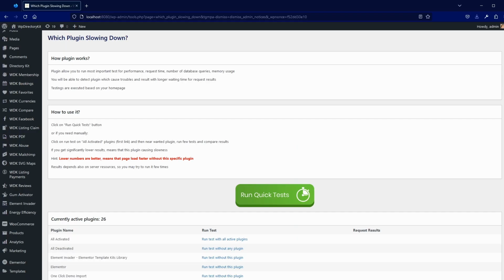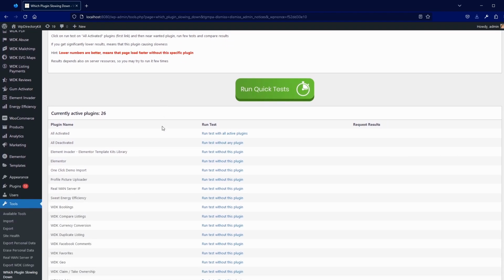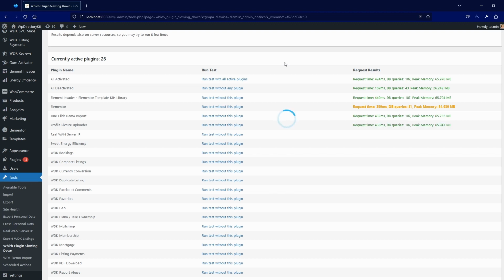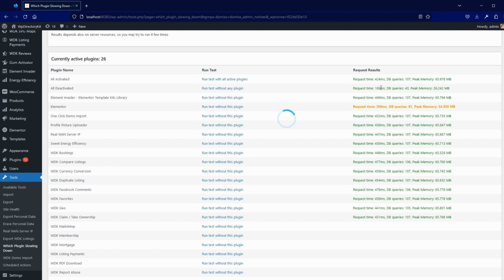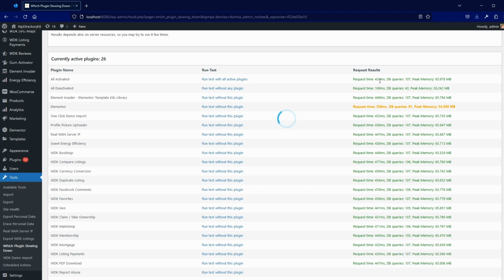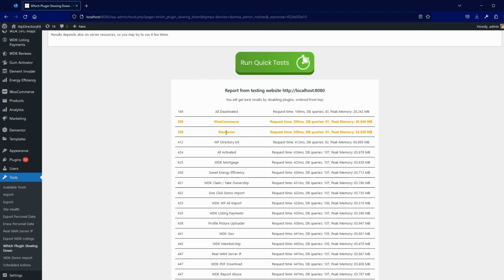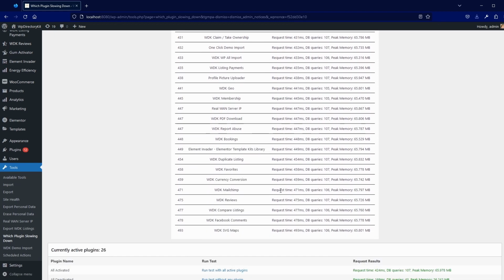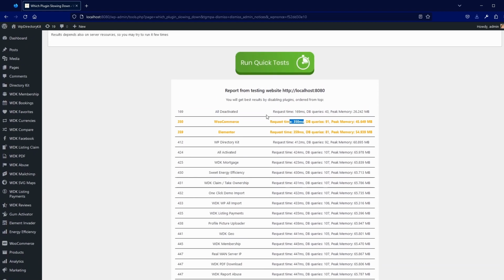WordPress Profiler – What Slowing Down Your WP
Which Plugin Slowing down your WordPress website?

Plugin allow you to run most important test for performance, request time and number of database queries

You will be able to detect plugin which cause troubles and result with longer waiting time for request results

Testings are executed based on your homepage

In Dashboard go to Tools and Profiler What Slowing Down